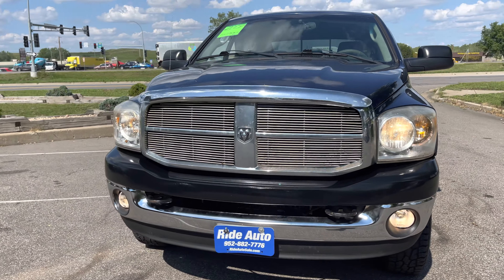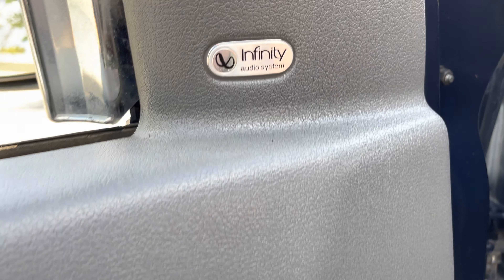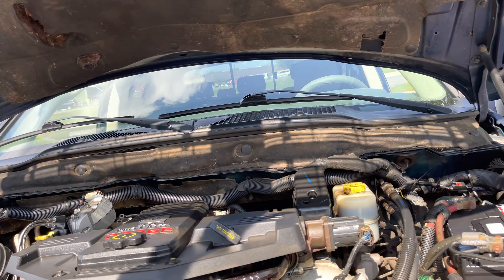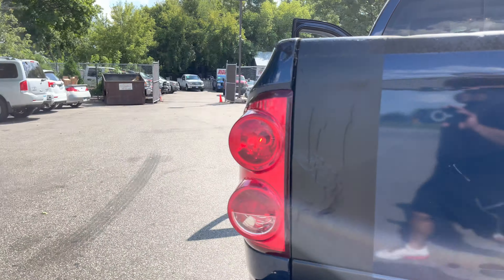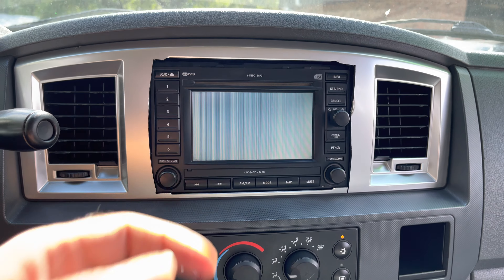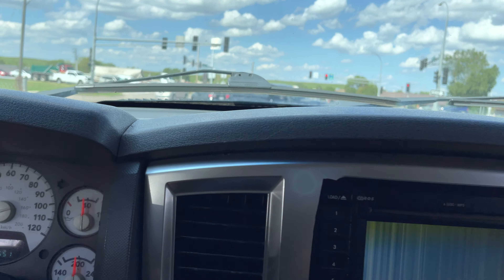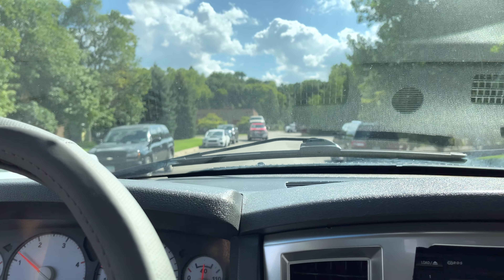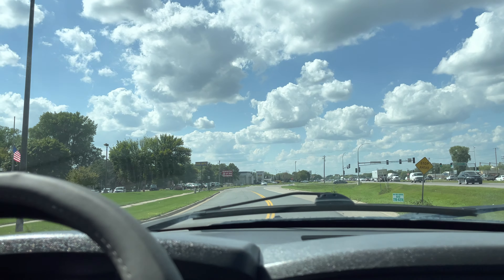2008 Dodge Ram 2500 Stock # 21339